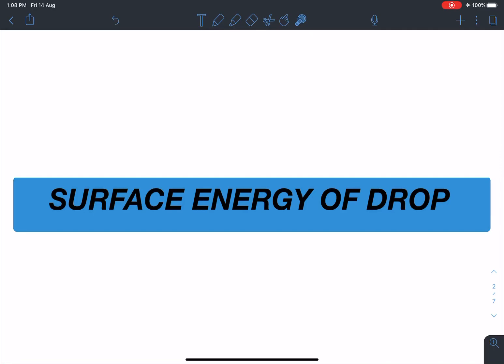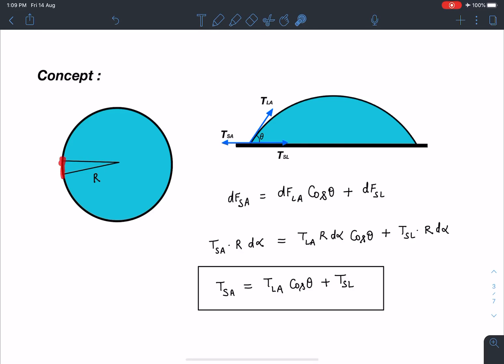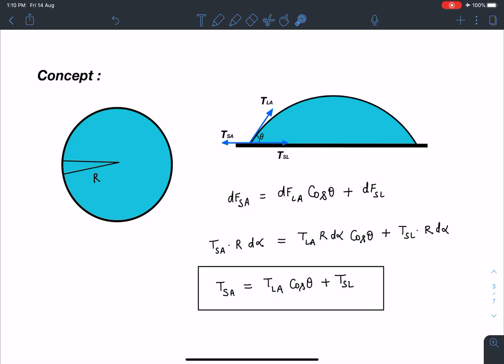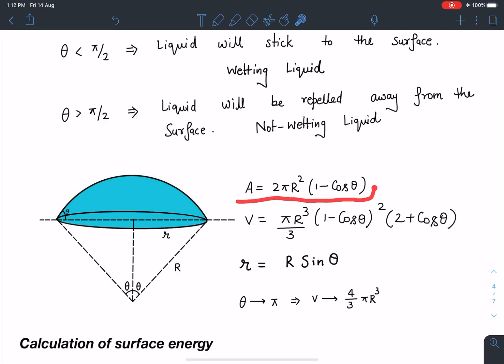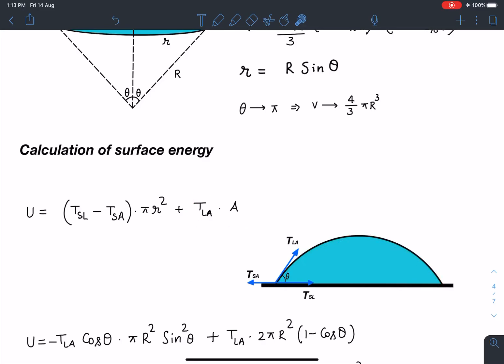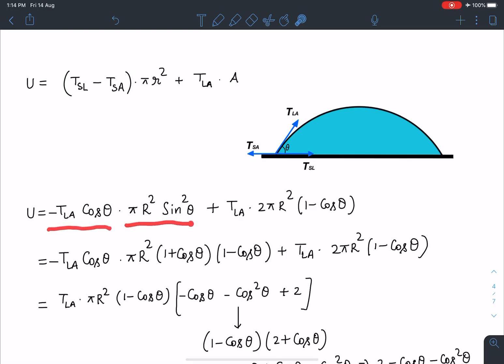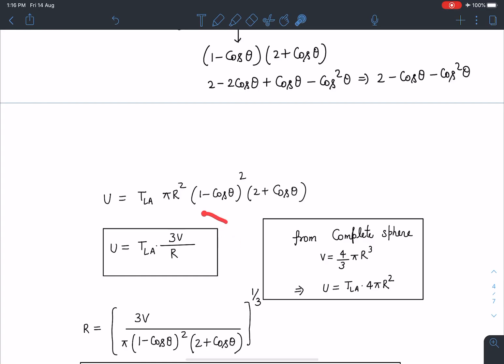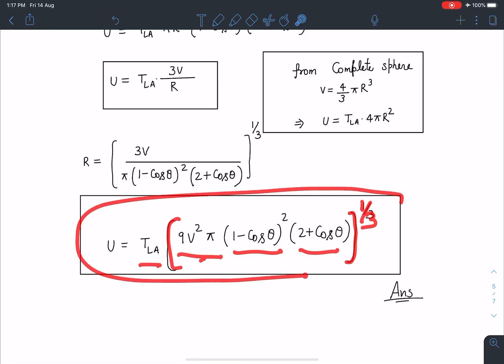[JEE ADVANCED 2020 ] [ SURFACE ENERGY OF A LIQUID DROP IN MULTIPLE SURFACE TENSIONS ]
This problem is extension of a relation of surface tension given in NCERT book.Such problems will enable a deeper insight on applying concepts . Such creative methods will invoke unique ideas in physics students which will enhance the aptitude required for JEE ADVANCE , PHYSICS OLYMPIADS and other similar exams worldwide.